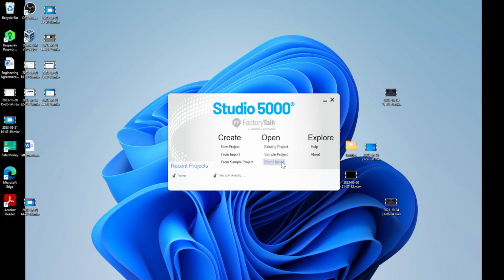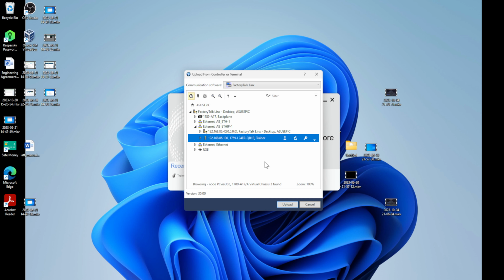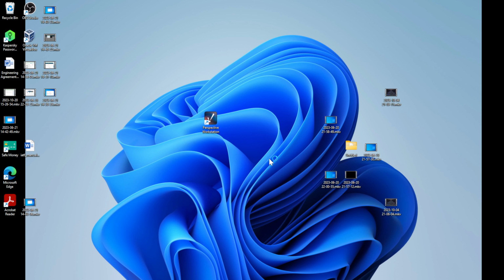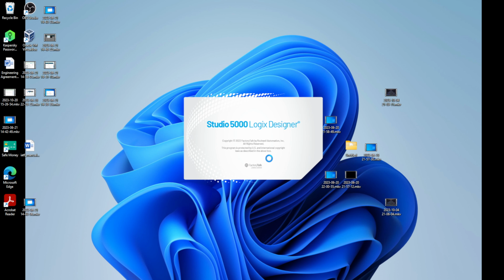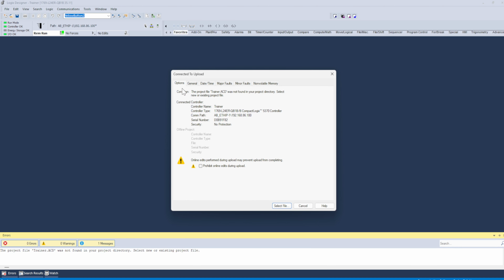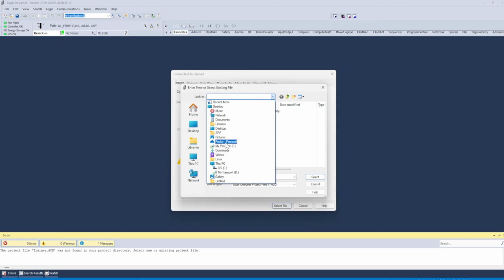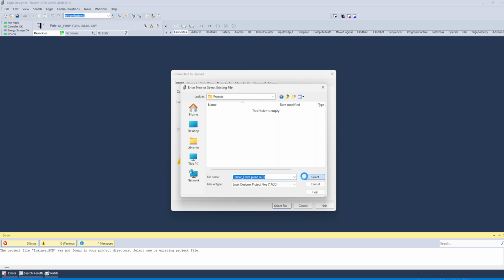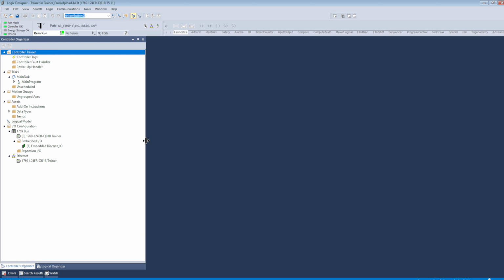B02. How to Upload a PLC Program in Studio5000 (EASY TUTORIAL)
Step-by-step guide on how to create a project using Upload From Controller

✅ About ReddyControls.